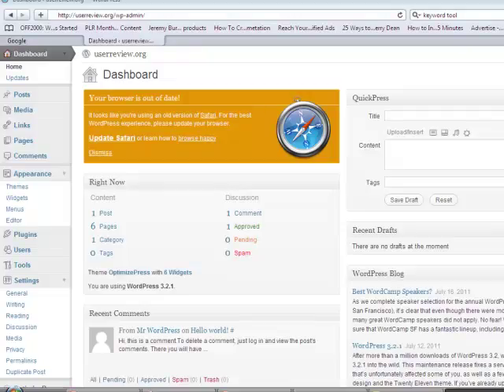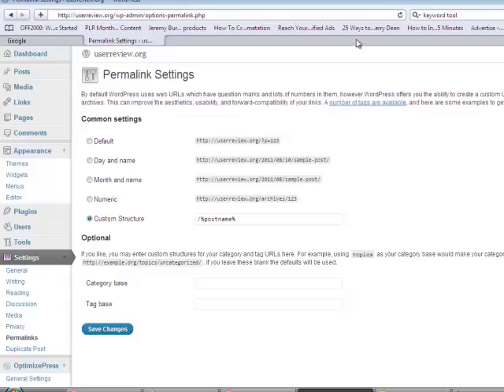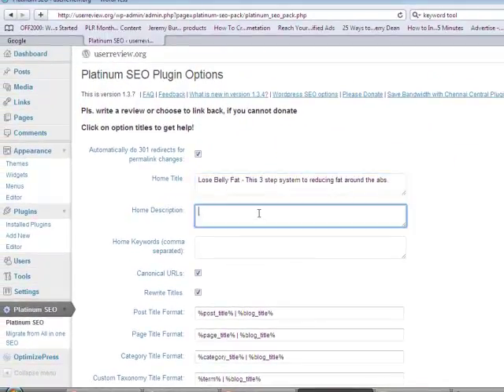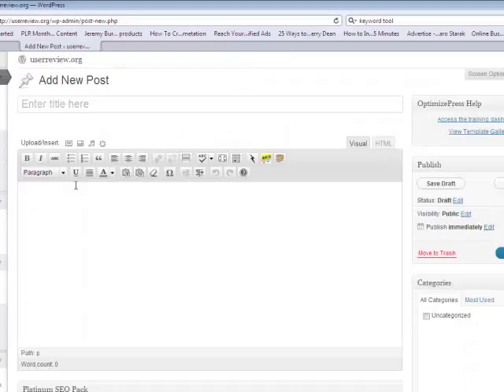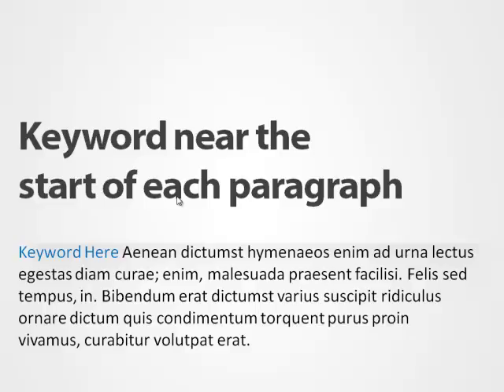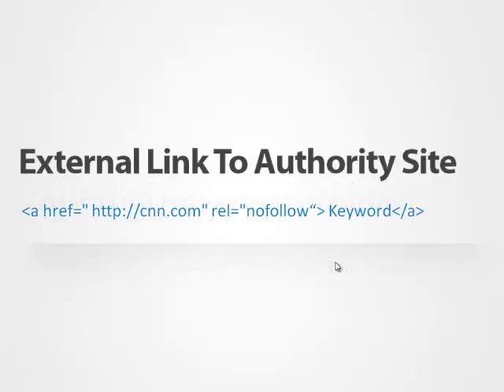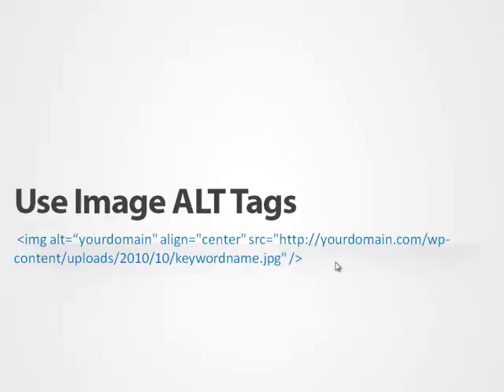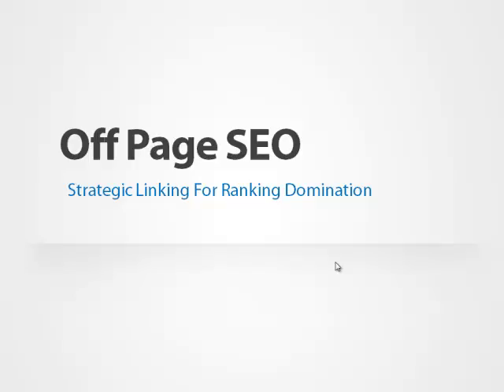Free Web traffic Training program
Tips & Suggestions for Totally free Web Traffic!
Every online marketers and online business owners discussion about how to get targeted traffic that converts into their site.
Traffic is that really important for your online businesss but if you are new into the online marketing world, you might be lost yourself and confuse where to get started.
Within this video, you are about to learn one of the most significant and effective information about how to usher in traffic toward your website today.